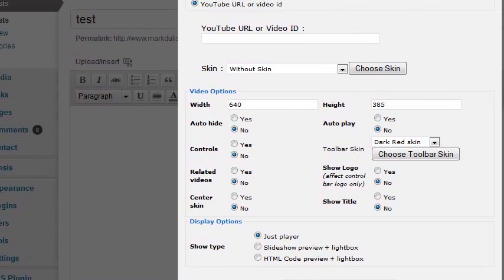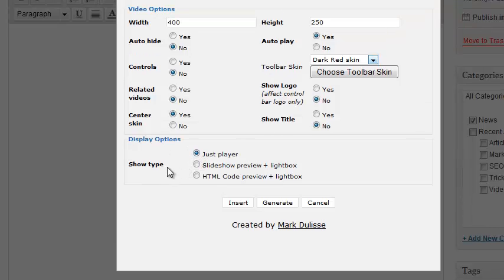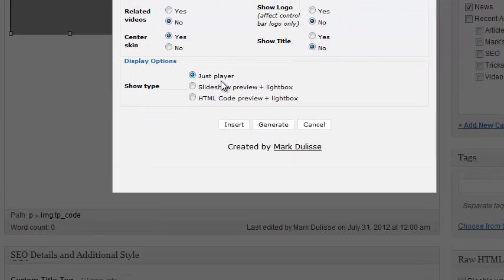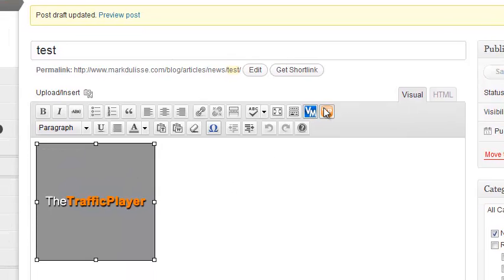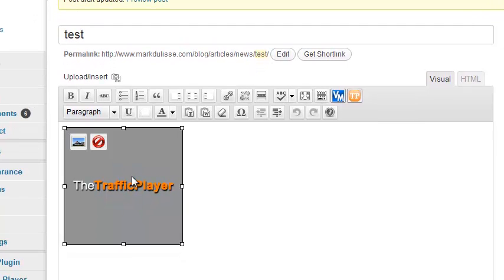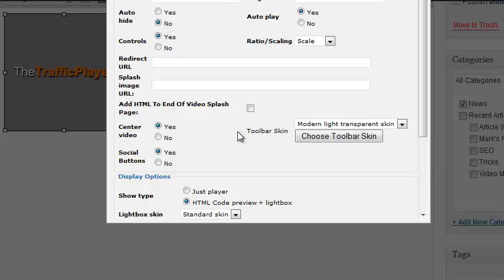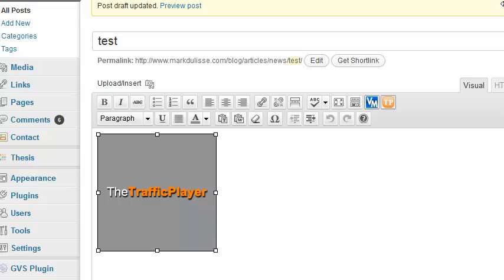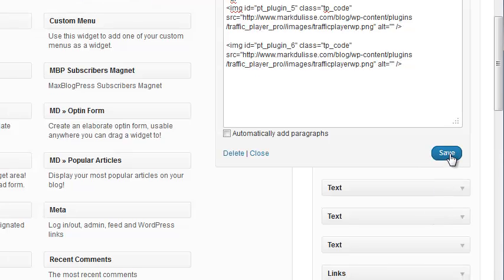Affiliate Traffic Player - Advanced Techniques